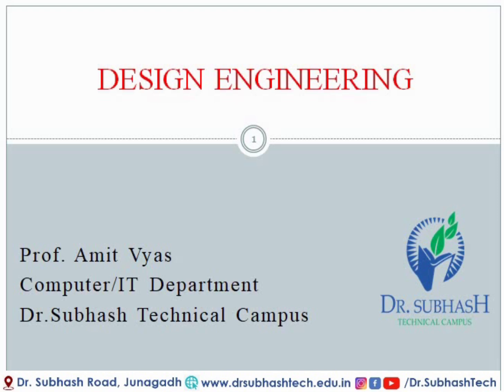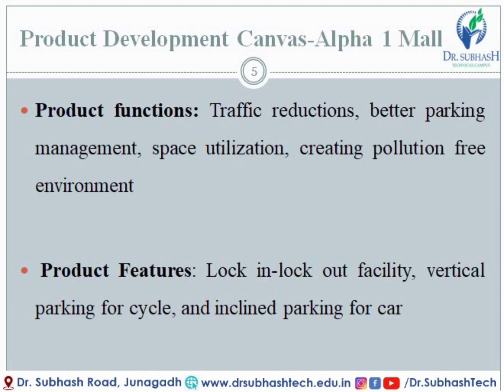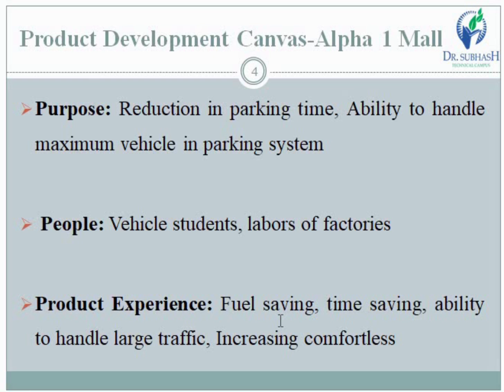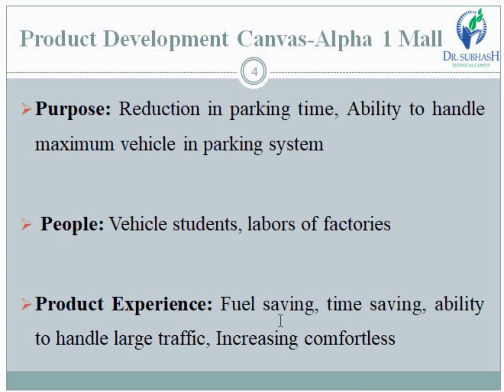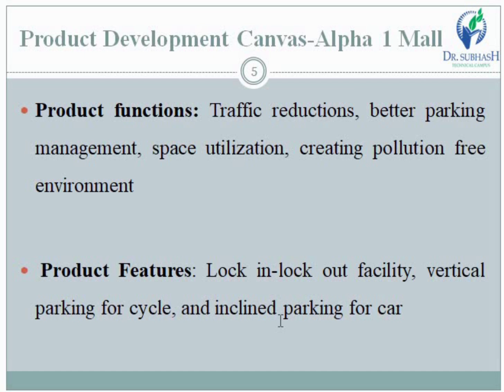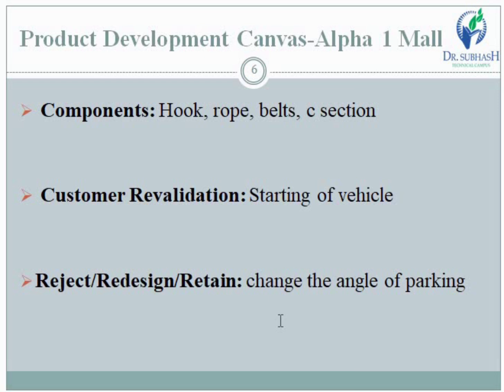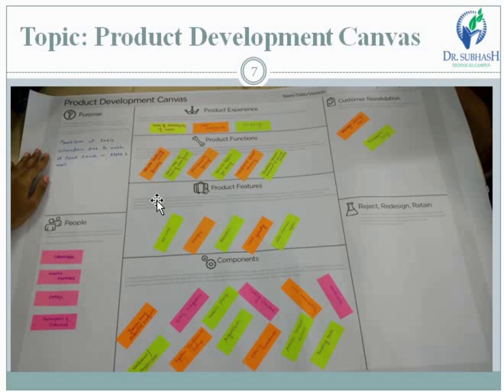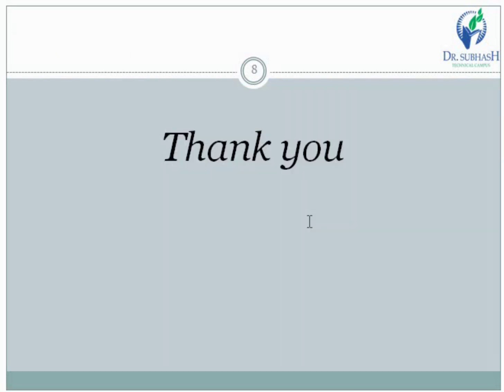PRODUCT DEVELOPMENT CANVAS